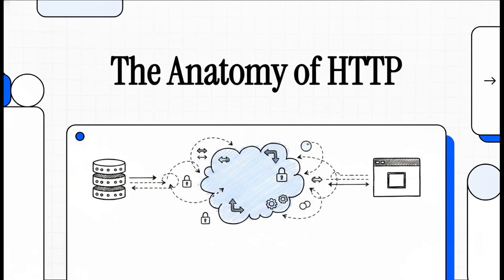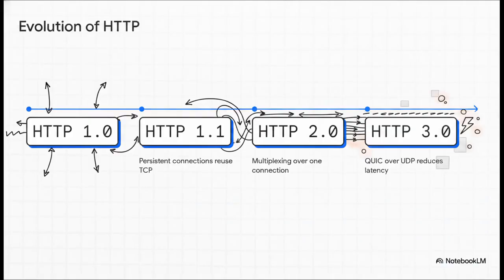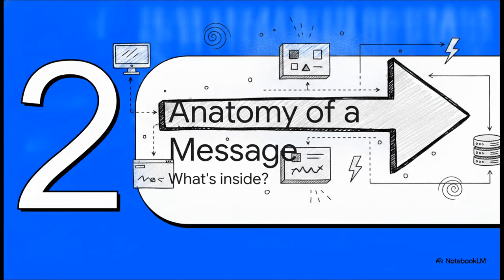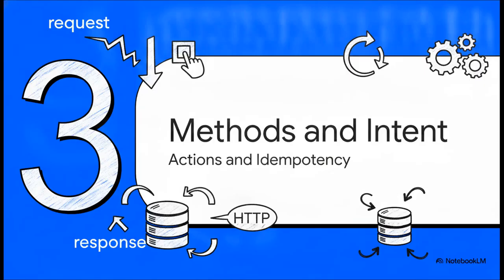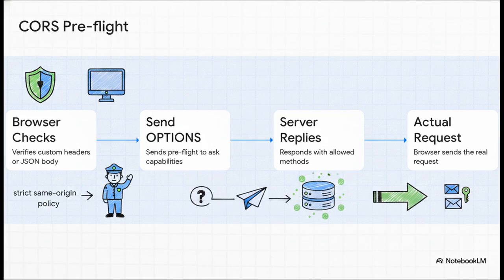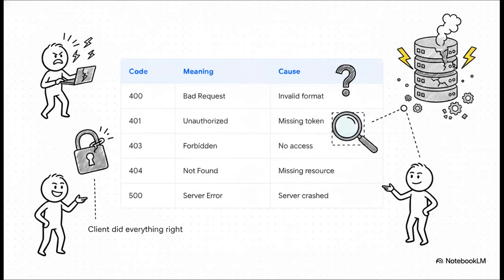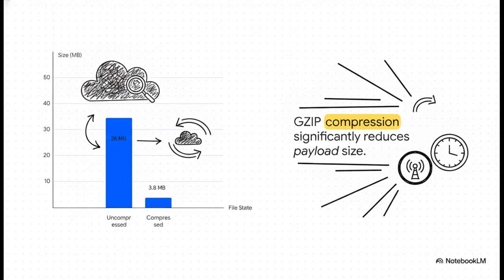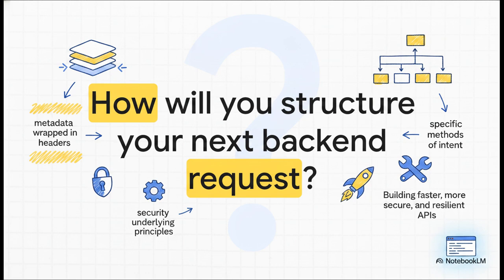Everything about HTTP